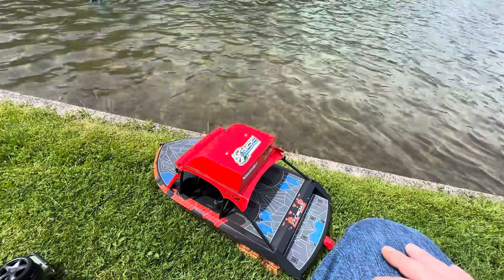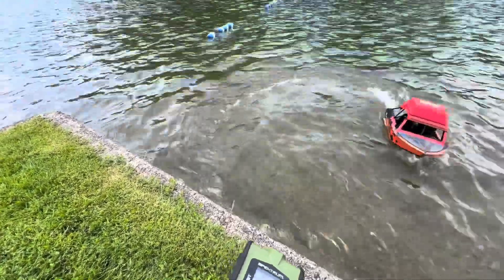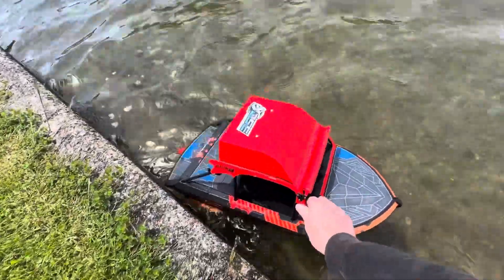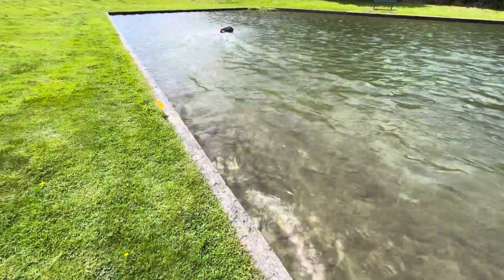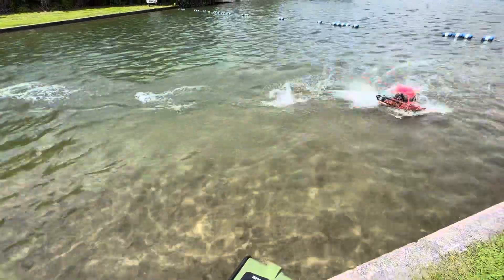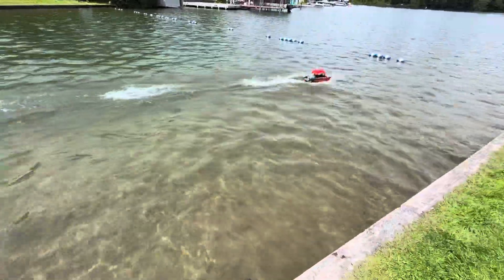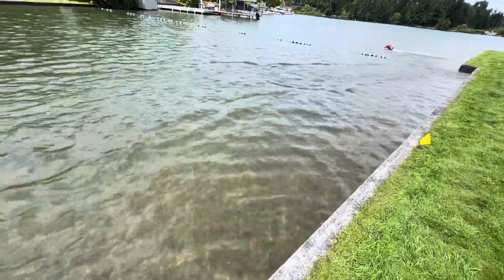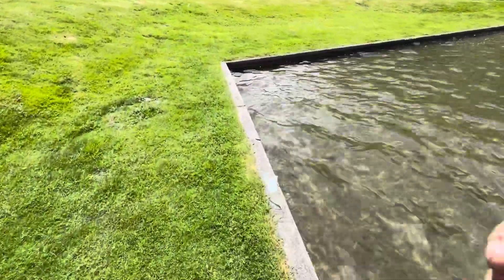The first self righting jet stream.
Problem-solving and getting the jetstream to self right.   A 3d printed with foam hat sitting on top of the roll cage allowing for a little bit more buoyancy being upside down.   ￼Enough to get the boat to roll back over.  Still messing around with different designs and working out all the little kinks.
Bilge pump  common items, vacuum check valve with water, cooling hose and a barb fitting into the jet pump. Might experiment with water.   The boat is upside down a little bit of water.